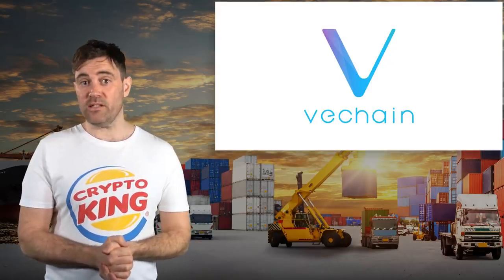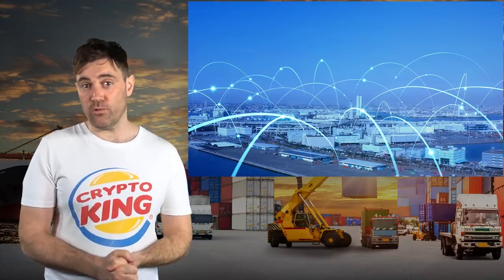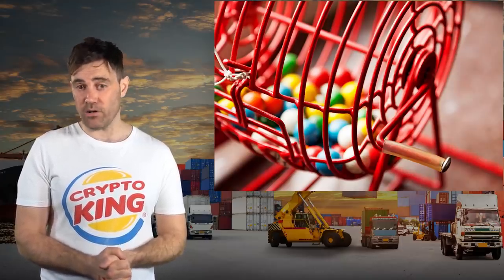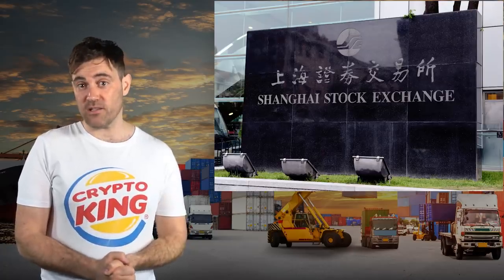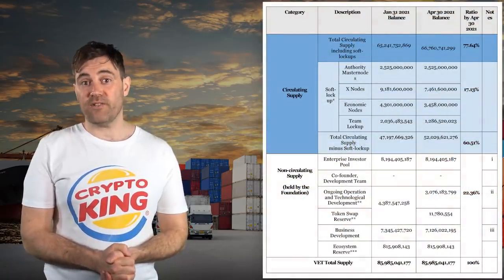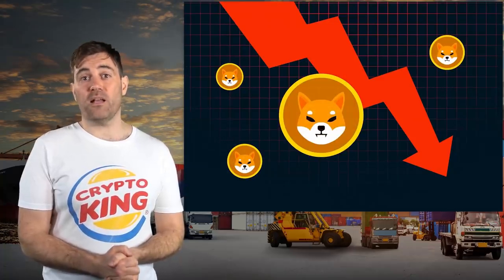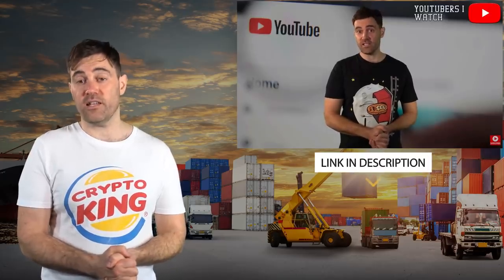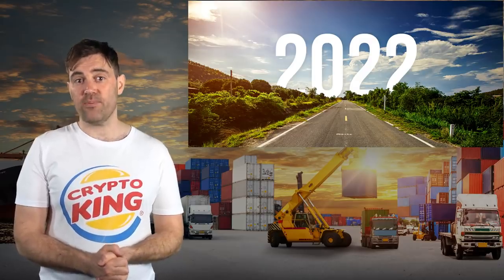VeChain: VET Price Potential?! Deep Dive Analysis!!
📺Essential Videos📺

⛓️ 🔗 Useful Links 🔗 ⛓️

- TIMESTAMPS -
0:00 Intro
1:32 Vechain Explained
4:56 Updates Part 1
7:27 Updates Part 2
9:53 VET Price Analysis
13:09 VTHO Price Analysis
15:38 Vechain Roadmap
17:56 Vechain Concerns
21:02 Outro